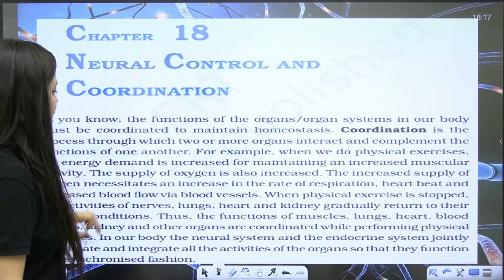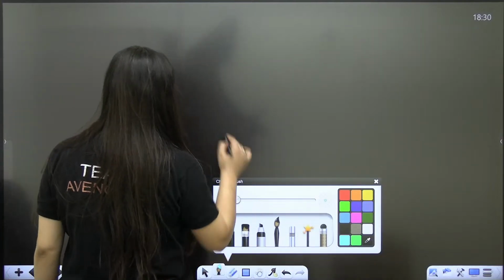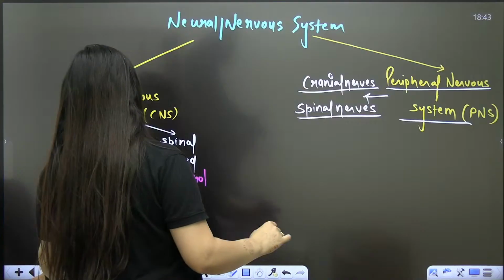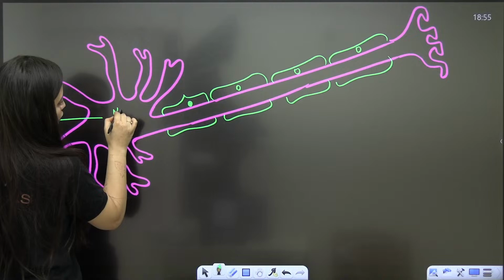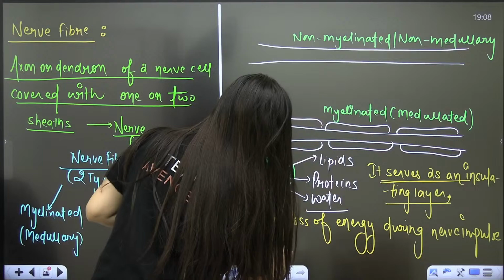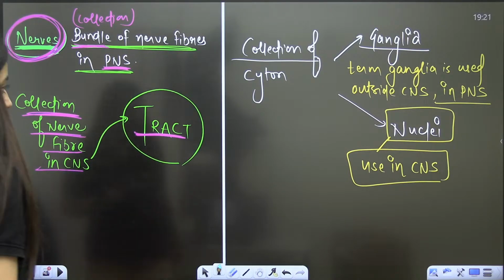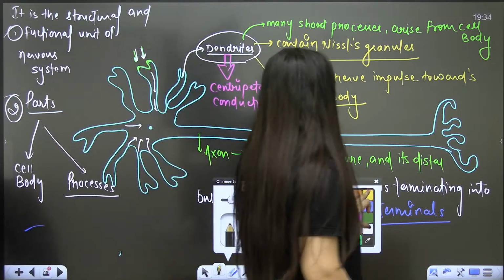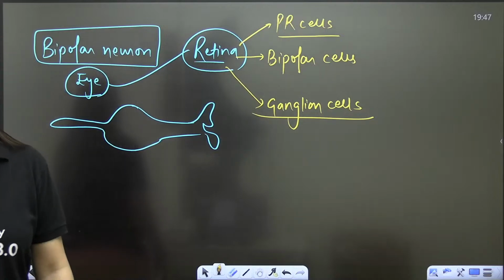Game of NEET 2.0 ⚔️| Neural Control and Co-ordination | NEET 2025 | Ambika Sharma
➡️The NEET UG subscription price now starts at Rs. 5,999./